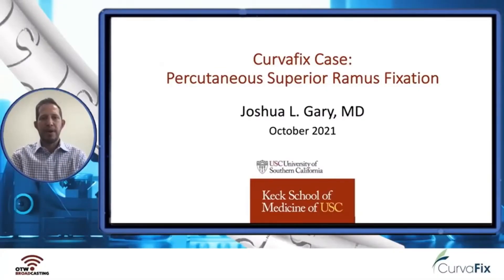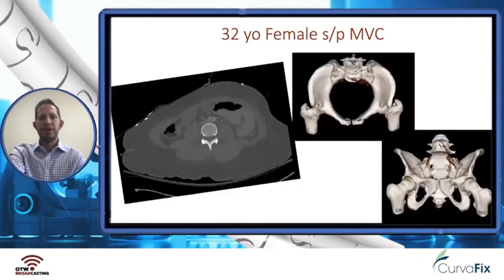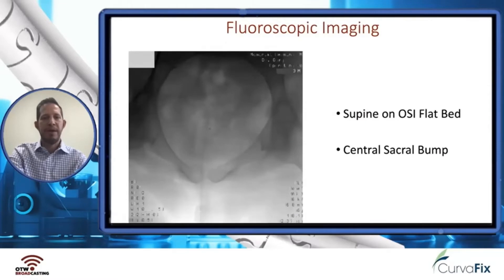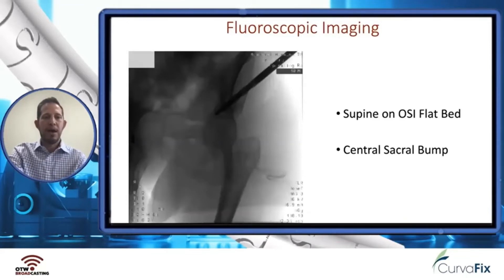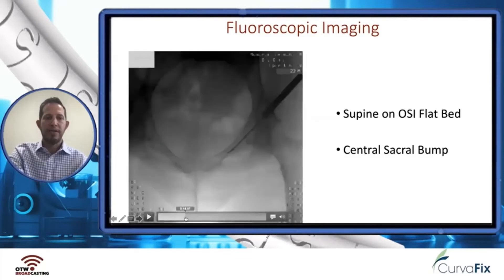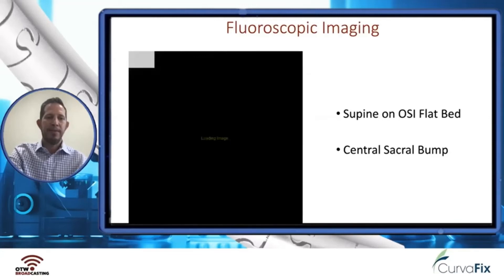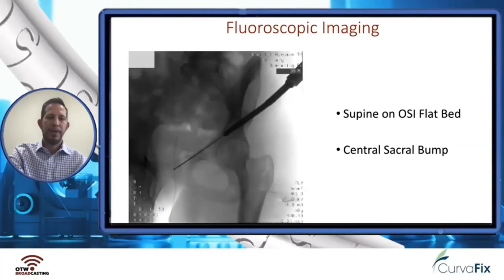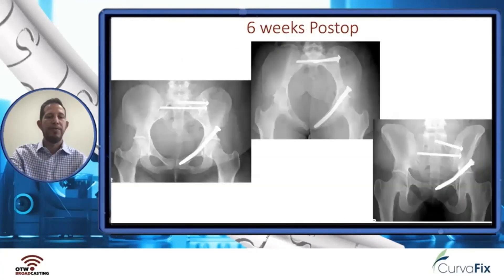Case Study - Superior Ramus Fixation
Case Study delivered by Joshua L. Gary, MD,
Chief of Orthopaedic Surgery Trauma Service at Keck Medicine of University of Southern California, Associate Professor of Clinical Orthopaedic Surgery